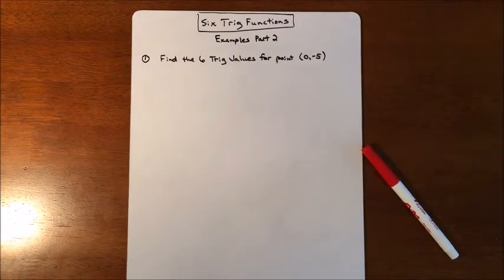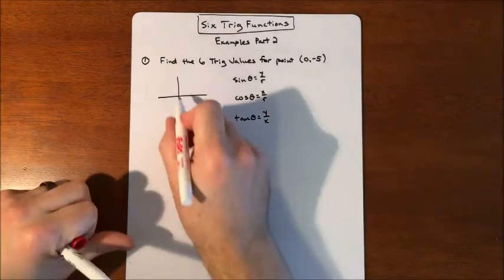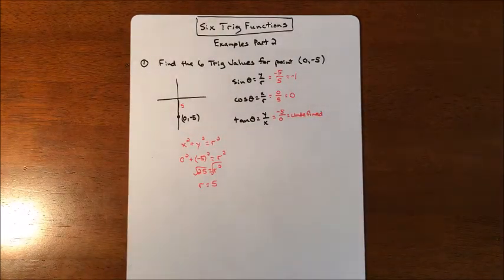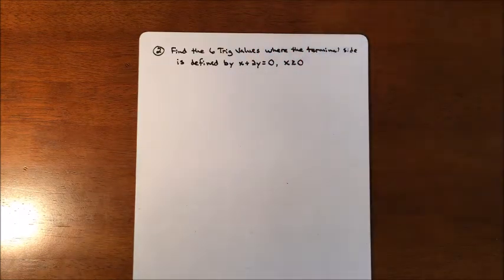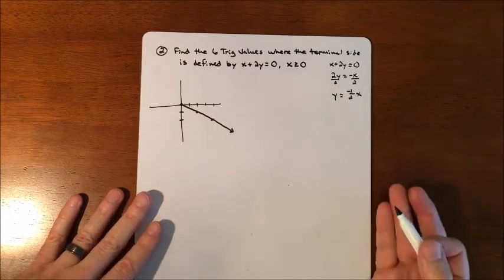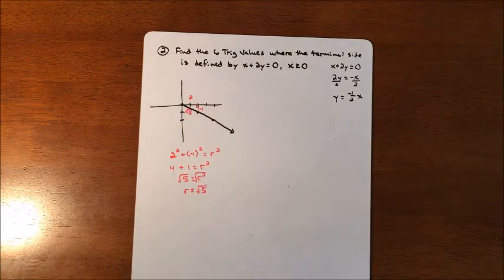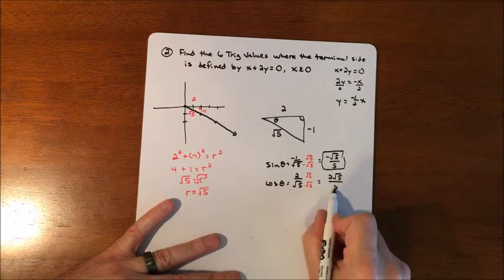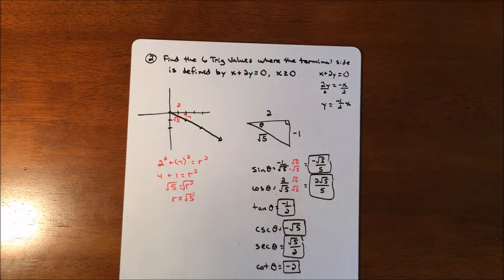Six Trig Functions - Examples Part 2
This video explains how to determine the six trig functions from a point on an axis and from a linear equation.